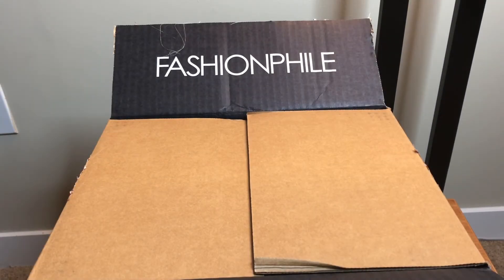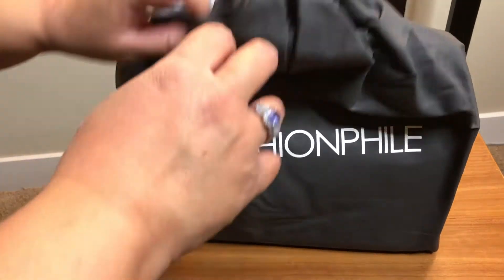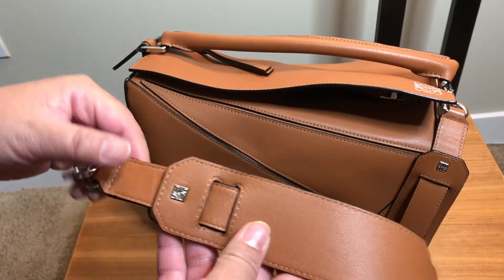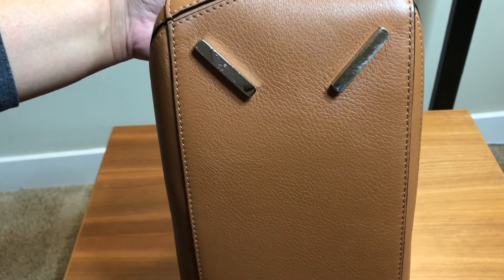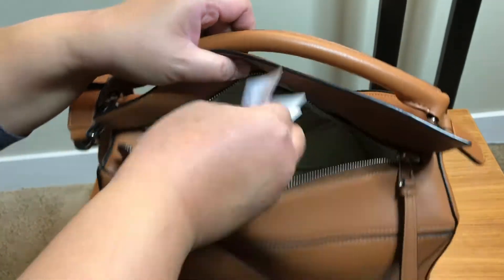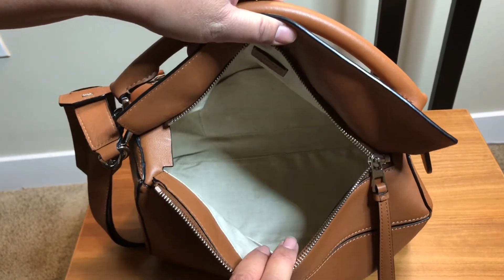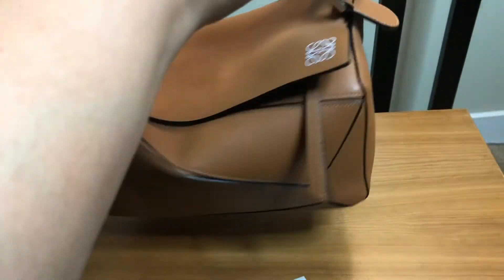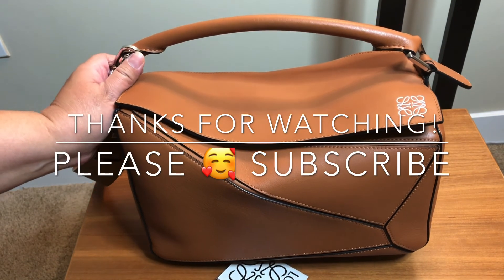Fashionphile Loewe Unboxing: What Did I Add to My Collection?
Any guesses on what Loewe piece I added to my collection? Leave your guess down below and watch to see what I purchased!